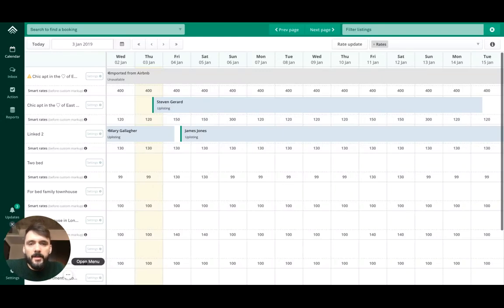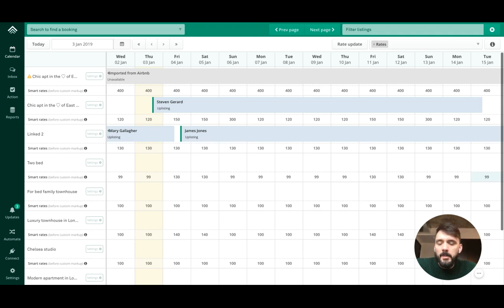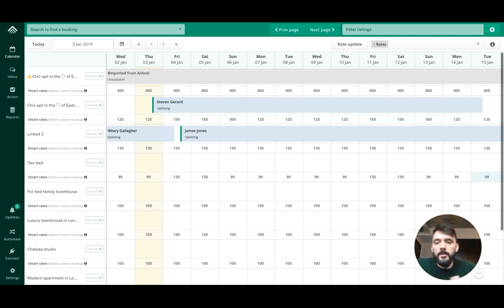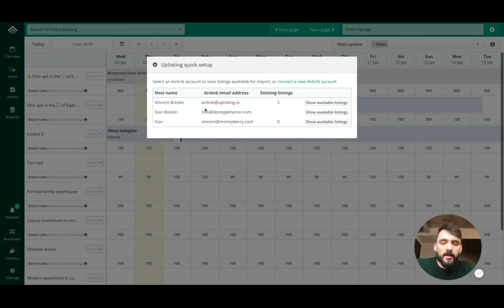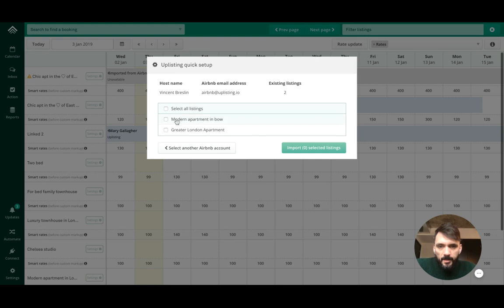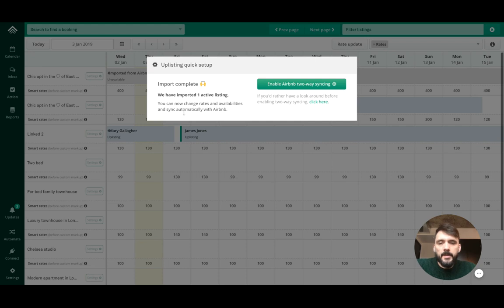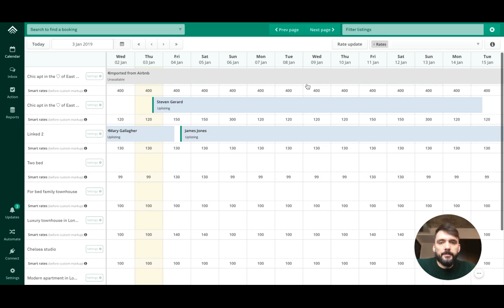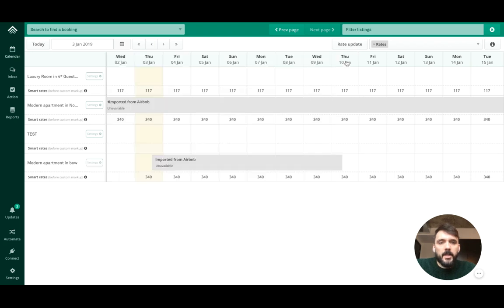[How to] Import new Airbnb listings automatically ⤵️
We are starting the new year with a helpful feature release. You can now import new Airbnb listings to Uplisting yourself. This walkthrough shows you how.

Settings ➡️ Import new Airbnb listings